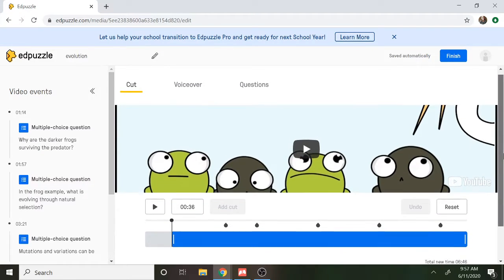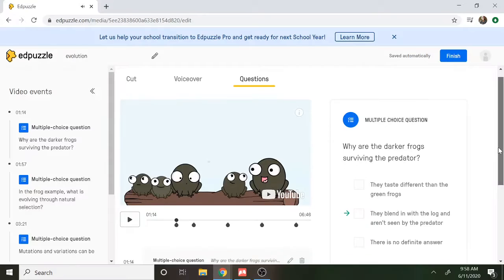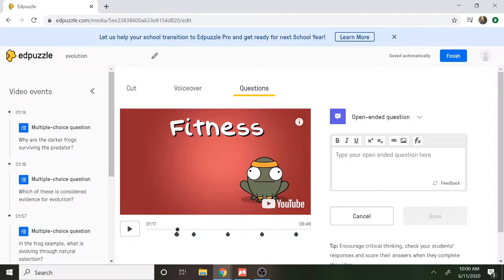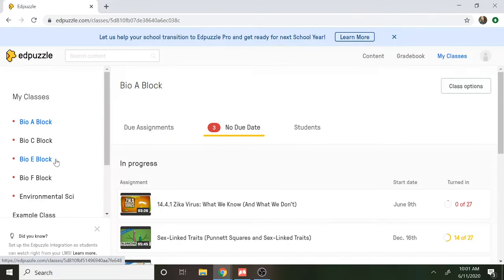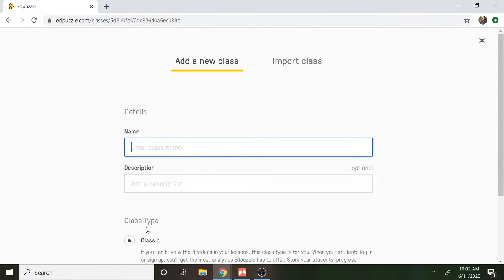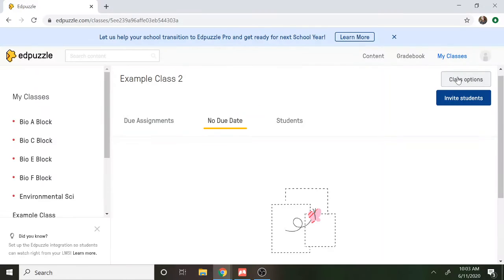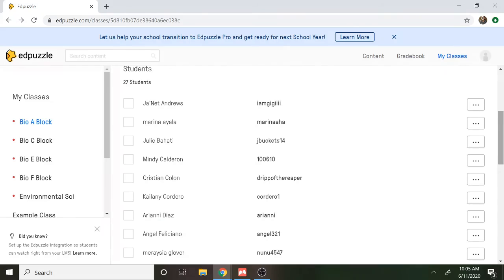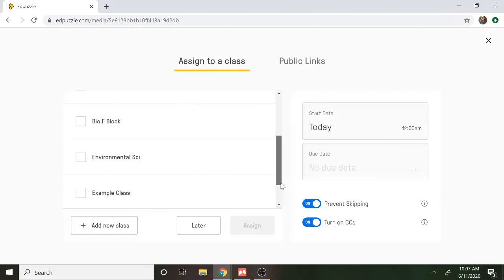Edpuzzle Tutorial For Teachers